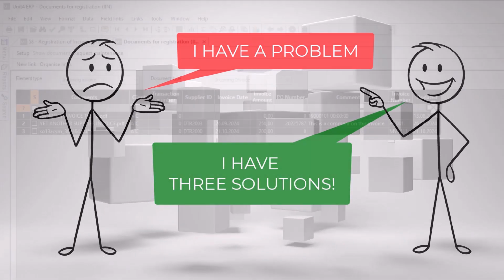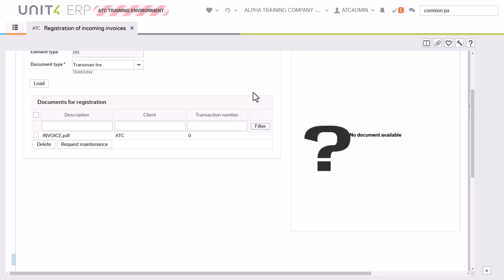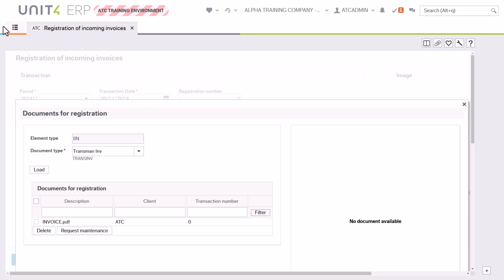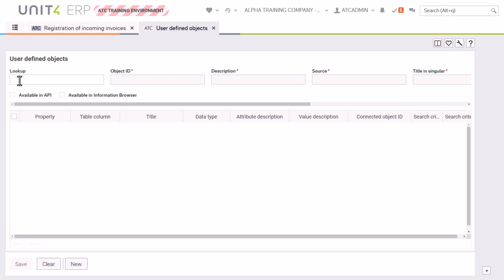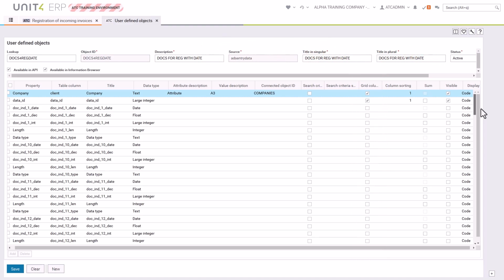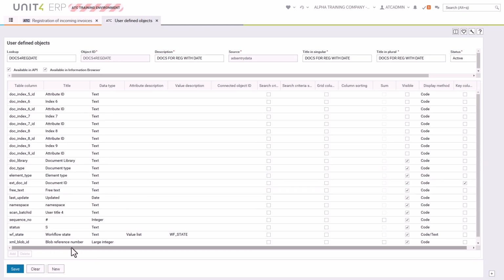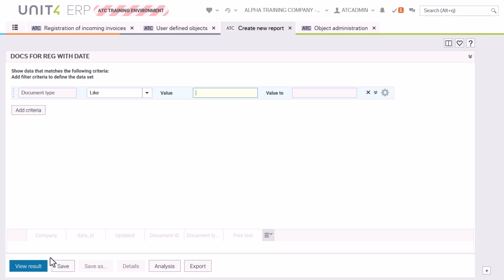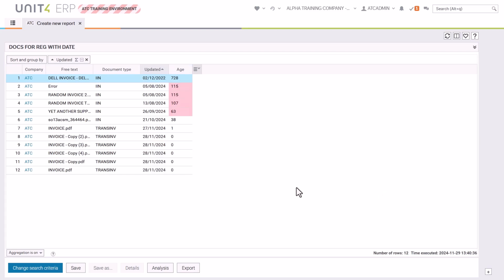U4 ERP Desktop to Web - 1 Problem, 3 Solutions - Solution 2 : USER DEFINED OBJECT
Welcome to this video series where we are looking at three different solutions to a real life issue raised by a customer during their movement from Unit4 ERP (formerly Agresso) Desktop to Web.

When you're in Desktop and you are registering invoices you might want to do so in the order that they were loaded. In Desktop this is easy to do because the Documents for Registration screen has an updated column which you can sort and then register the invoices in date order.

In Web, the Documents for Registration screen does not have that column.
So the problem to be solved is how to make it so that the people processing the invoices in web can see which order the invoices arrived in so they know how to register them ?

Solution 2️⃣: User Defined Objects

We can create a User Defined Object which is based on the database table that contains the date field we need. We can then easily run an information browser whenever we need and even export the results to Excel.